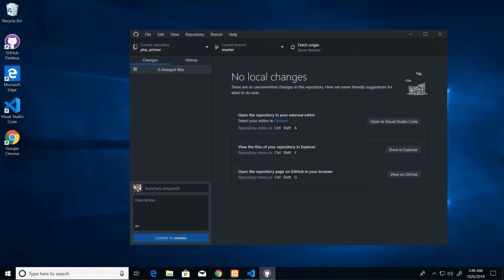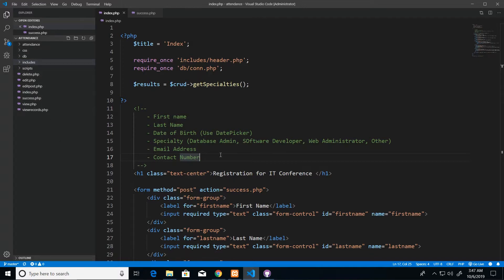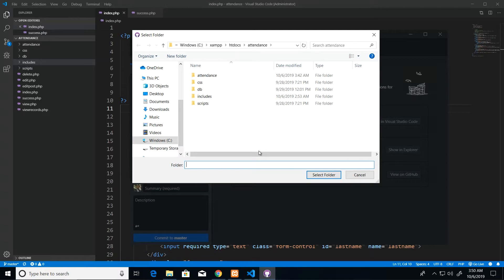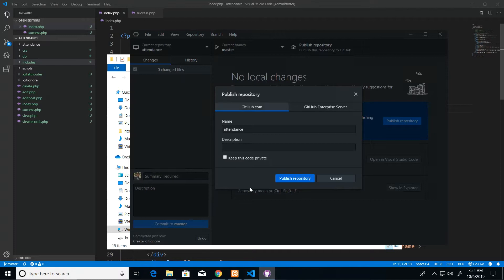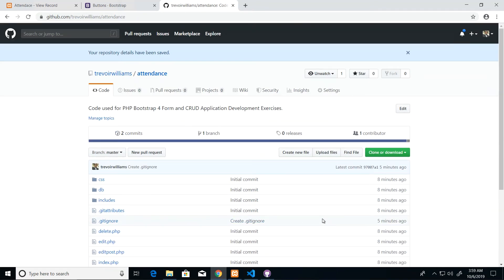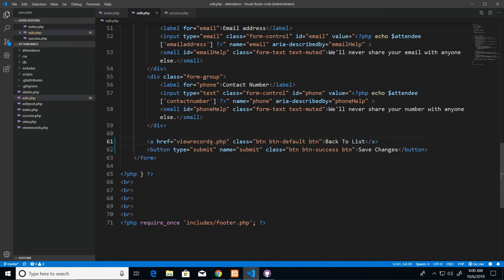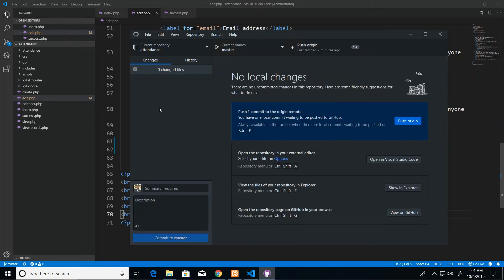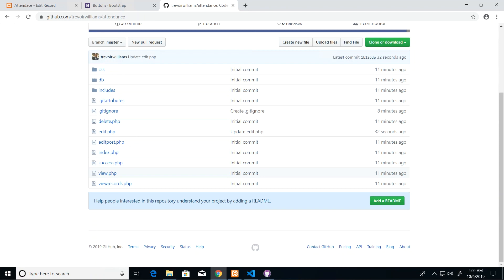How To Upload A PHP Forms Application to GitHub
GitHub is used for source control and this video guides you on uploading an existing PHP web application, to a GitHub repository.